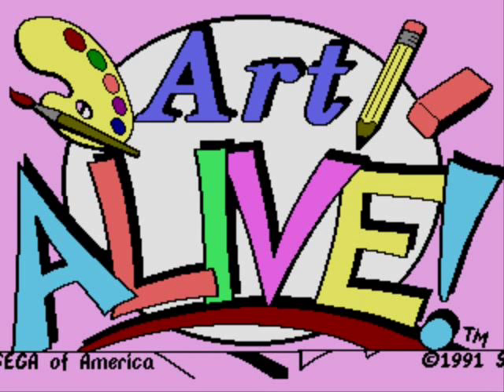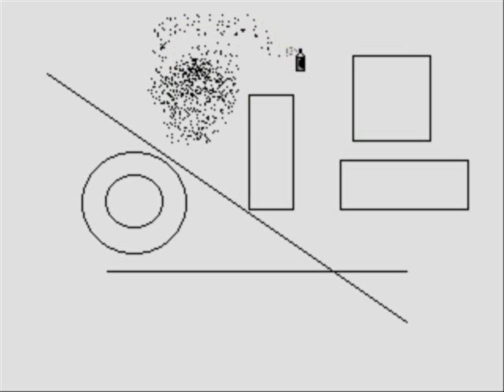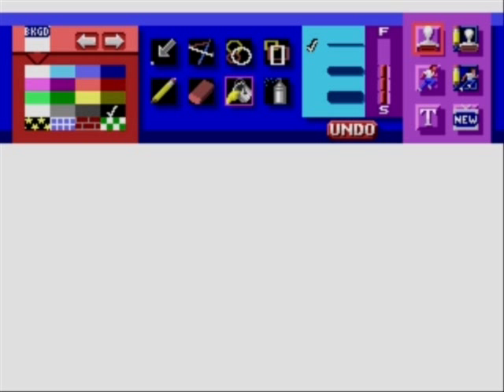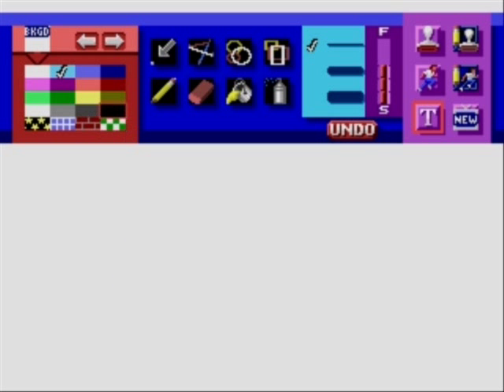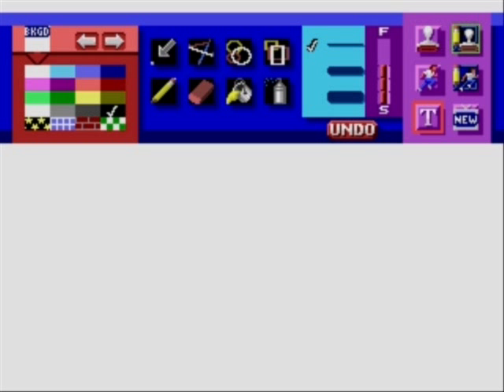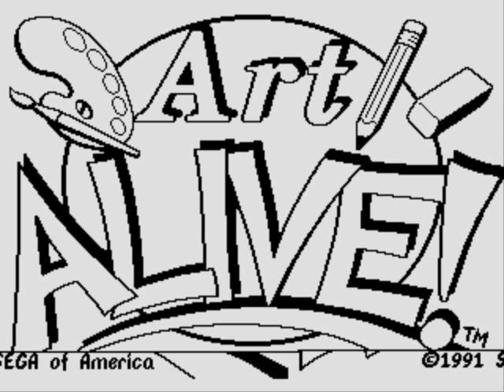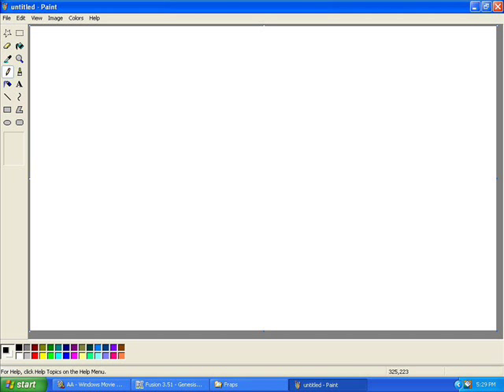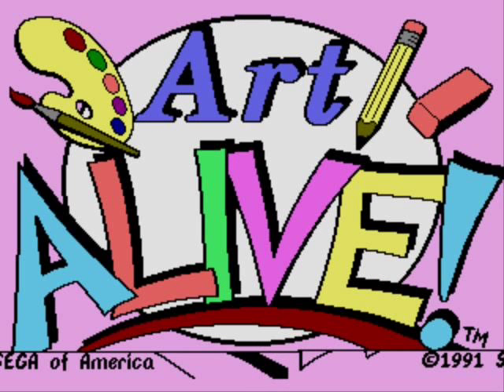SDZer0 Review - Art Alive for Sega Genesis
Okay, back from playing my brand new Wii and I'm ready to get back to work!  This is my first non-Mr.Zero review and you see why I don't use my normal voice more often; this microphone sucks.  Anyway, I'm sharing with you a bit of personal childhood, a game I knew was bad in an age where telling the difference between a bad game and a good game wasn't so easy.  This game isn't even really a game but I hope you enjoy.